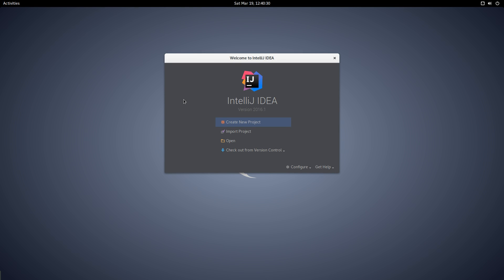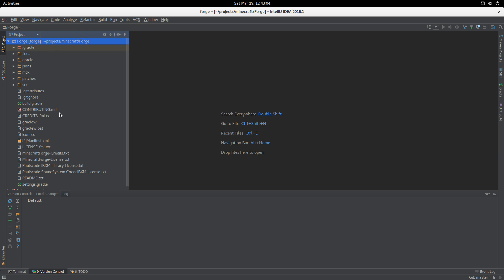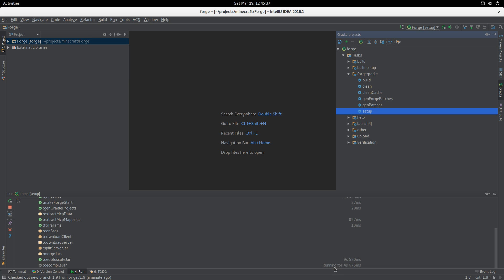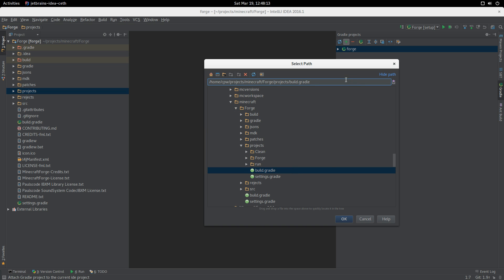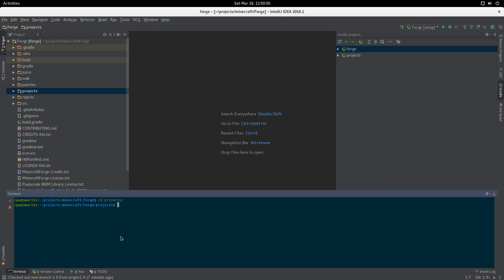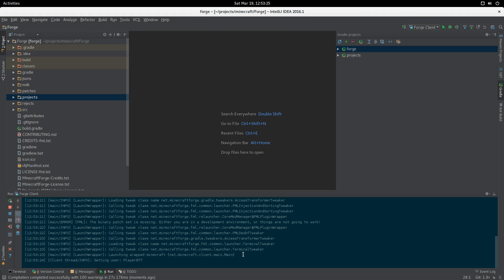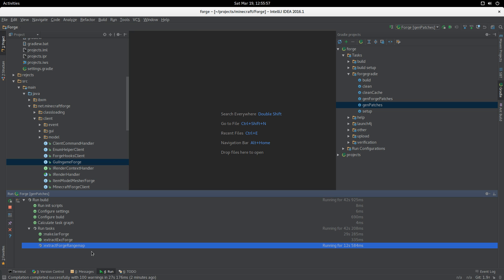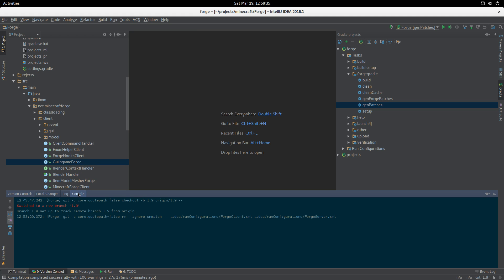HOWTO setup a Forge developer workspace in IntelliJ 2016.1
This video shows how to setup a fully functional Forge developer workspace using Intellij 2016.1. In my opinion, this experience blows the eclipse experience out of the water.. A followup with additional tricks is

As an addendum, here's an Intellij coding style file for Forge development.